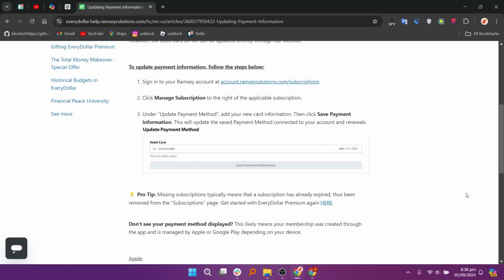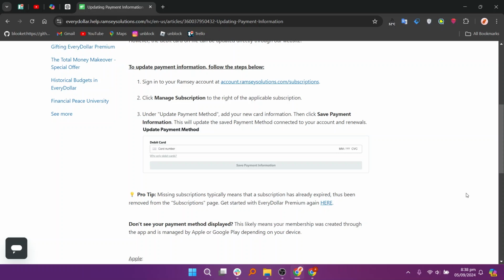How to add a Mastercard Black Card to EveryDollar FULL GUIDE